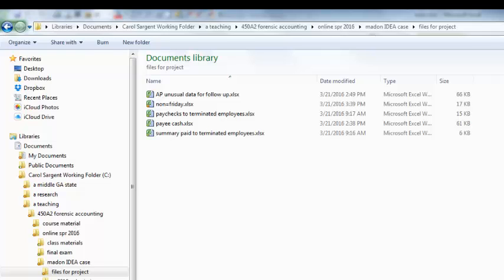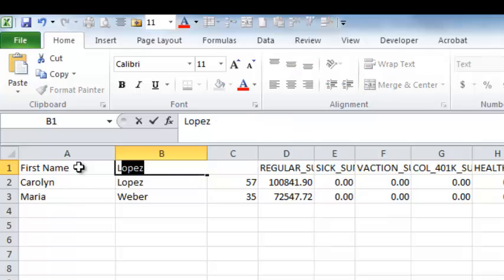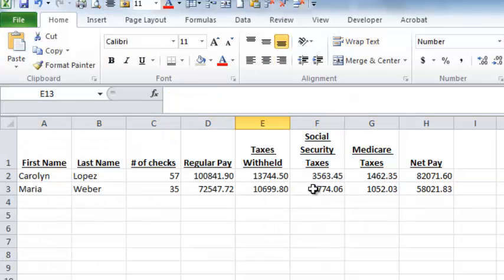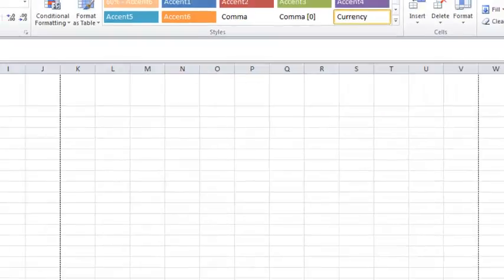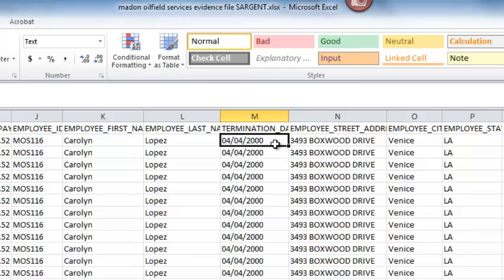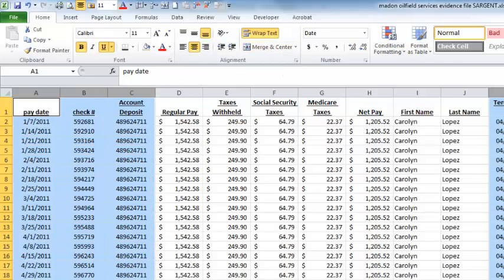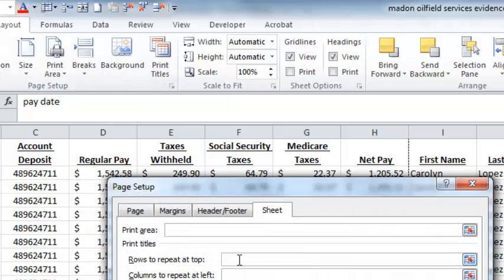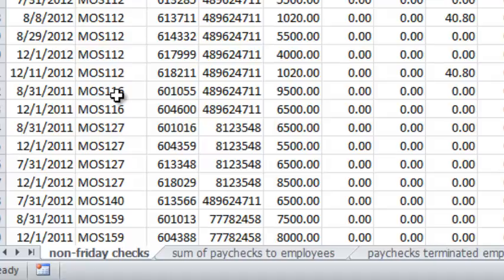IDEA Madon evidence file part 1